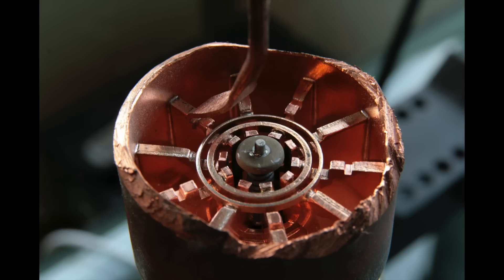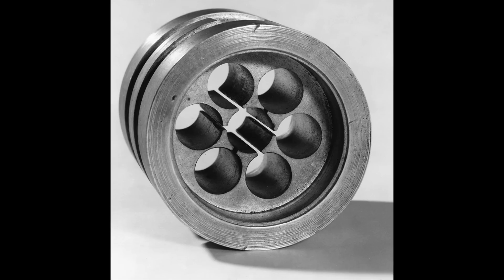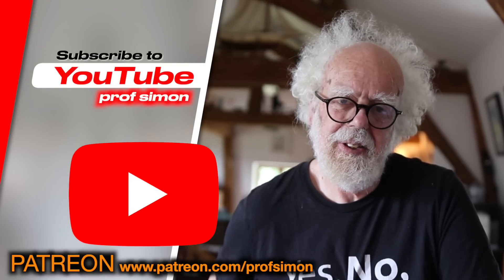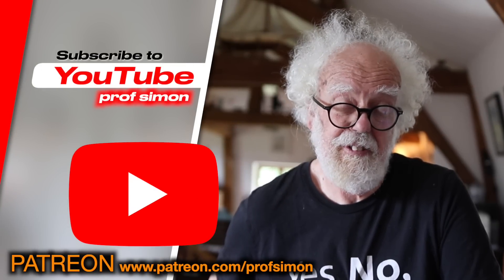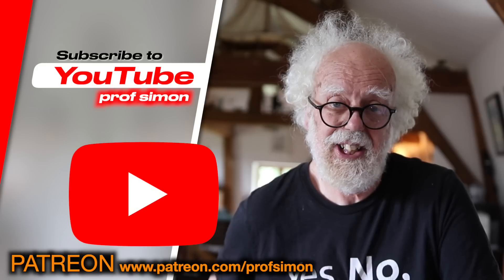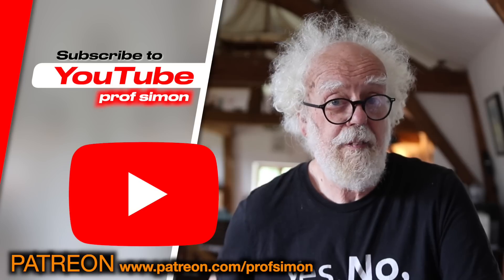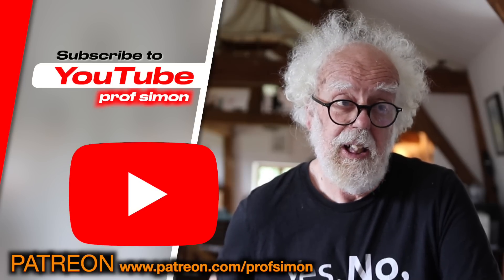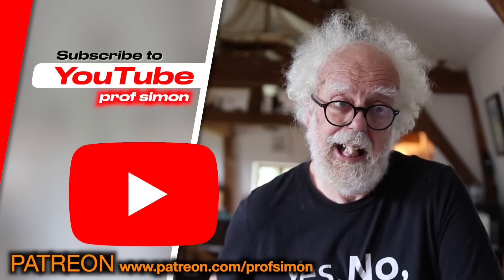UFO Crash Technology - Prof Simon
what alien technology emerged overnight from crashed ufos?
fibre optics, probably not
Transistors nope
but their is ONE device that changed the world and does not have a real origin story.